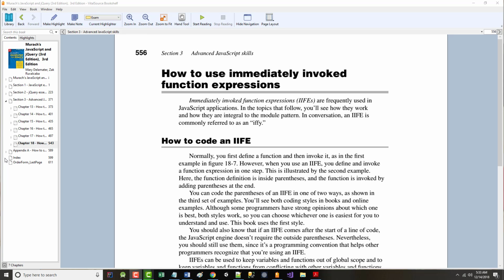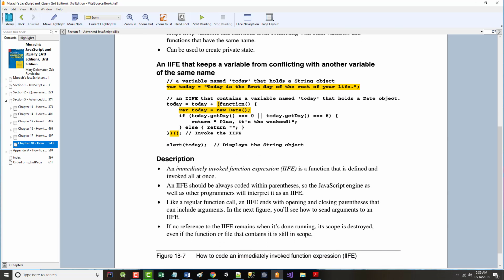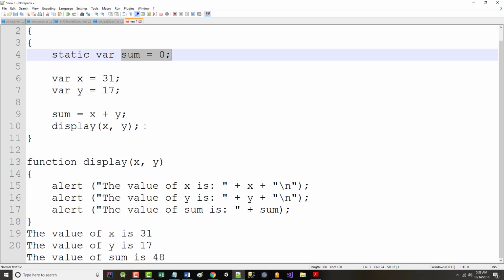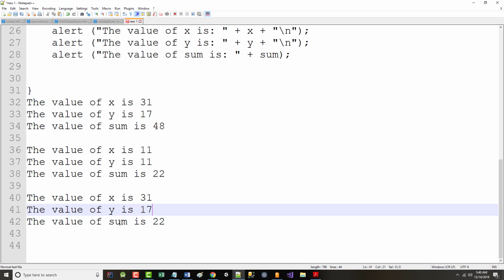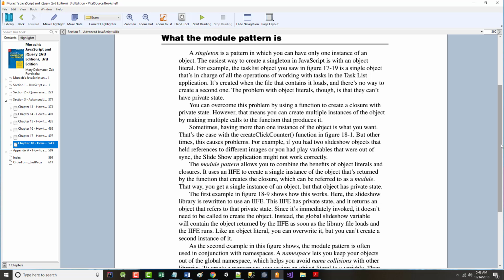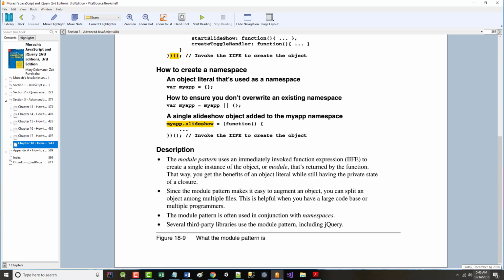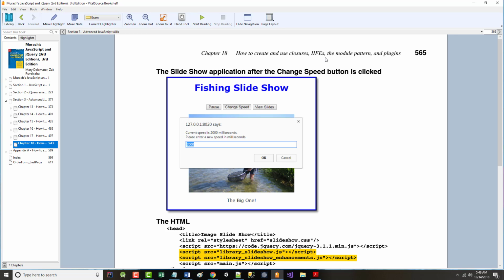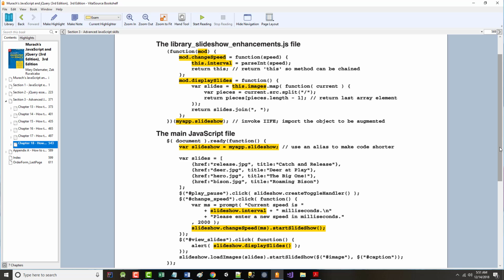AWD1000 - JavaScript jQuery Book - Chapter18 - Part02 - 12-14-2018